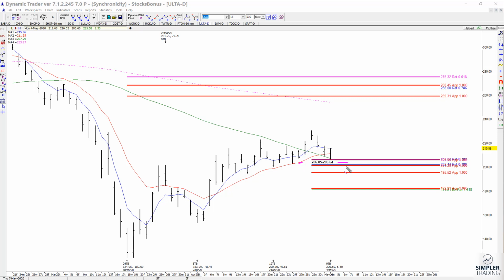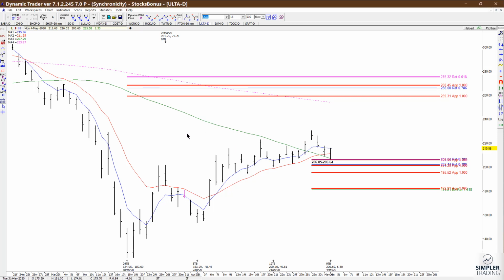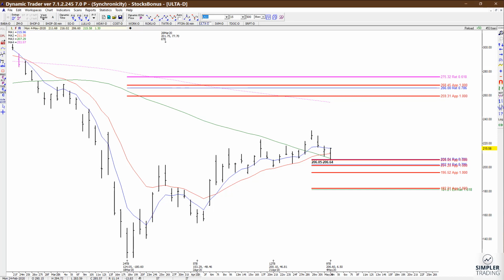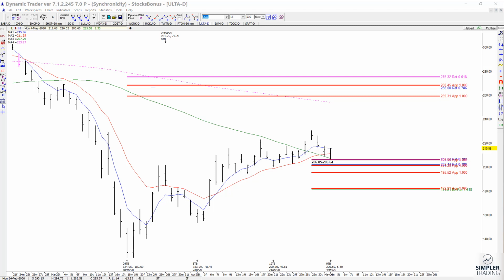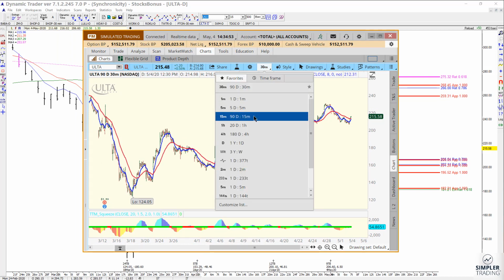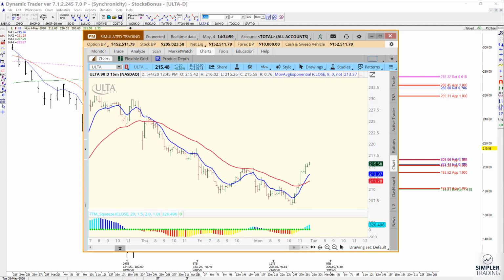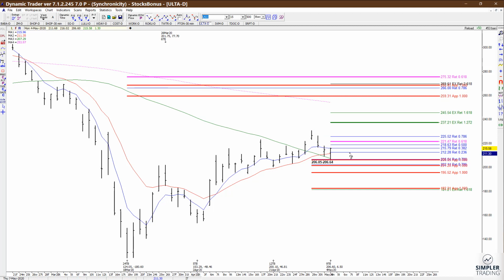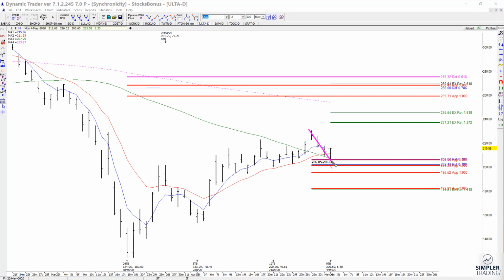Fibonacci Trading: Let's follow up the trade setup from Friday